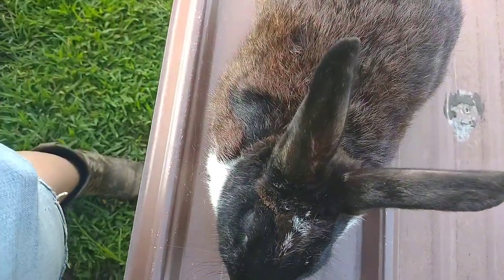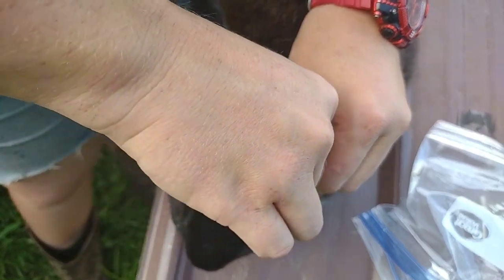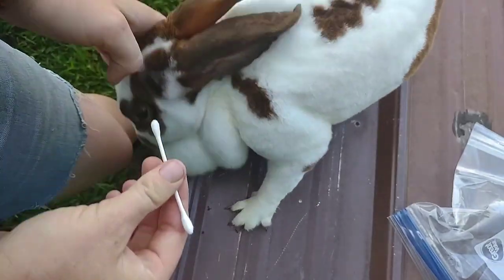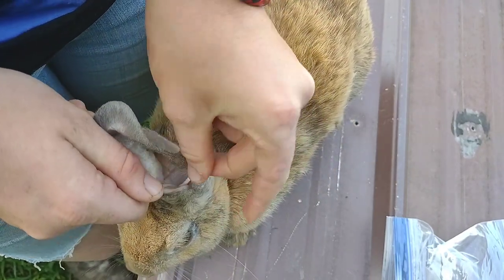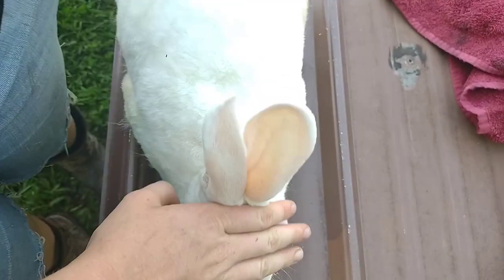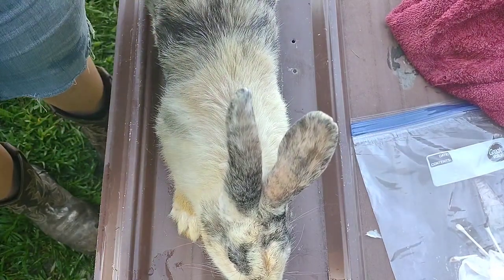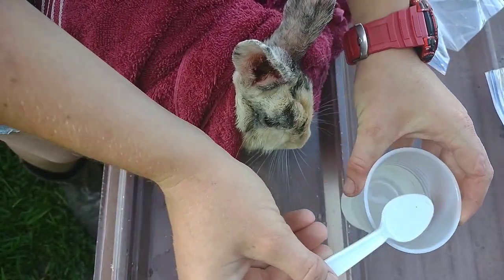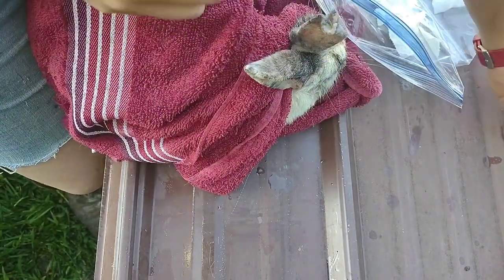How to naturally treat ear mites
Hey guys! Today in treating ear mites with coconut oil, tea tree essential oil, and lavender essential oil, (1 cup of coconut oil, 5 drops of tea tree, 5 drops of lavender)
Some cotton swabs, some paper towels, warm water, and a towel!